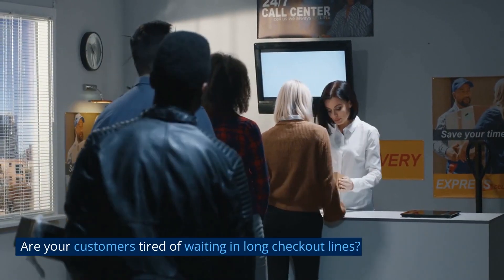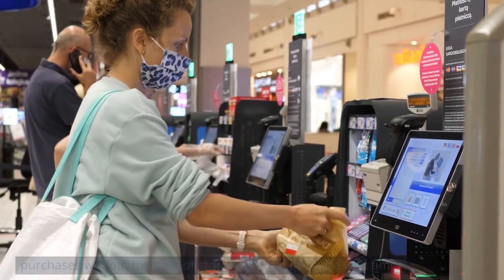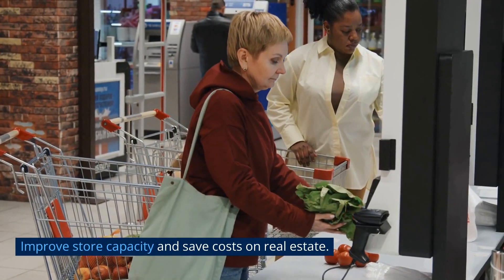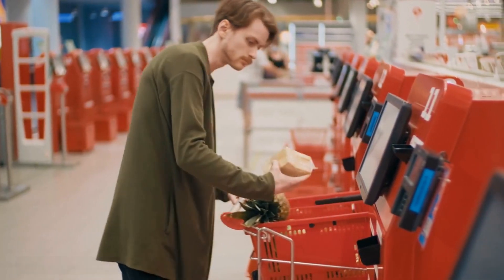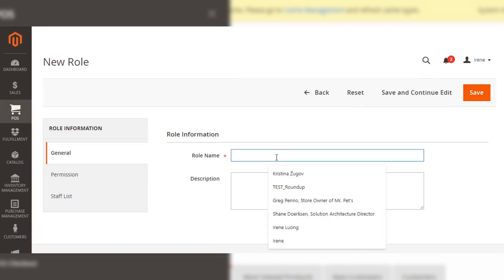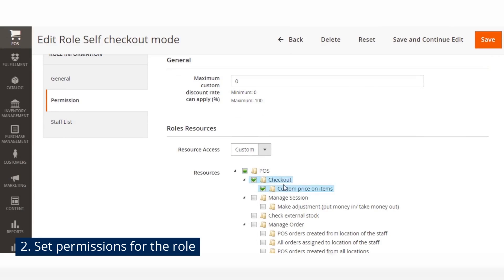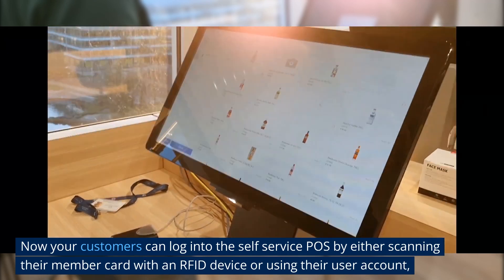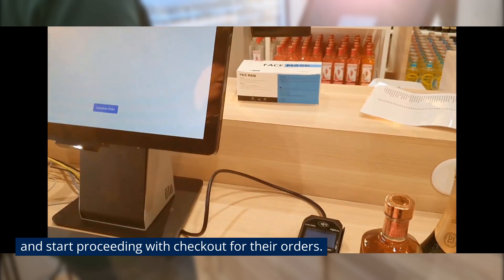If You're Looking For A Self-checkout System for Magento, Watch This Video!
Magestore Self Checkout POS System

Your customers are tired of waiting in long checkout lines and about to leave your store without buying anything. What will you do about that?

With a self-checkout POS, your customers can scan and pay for their purchases without the help of store staff, reducing wait times and improving the overall shopping experience.

Skype: consulting.magestore